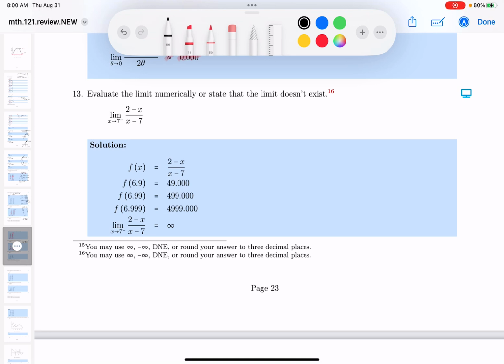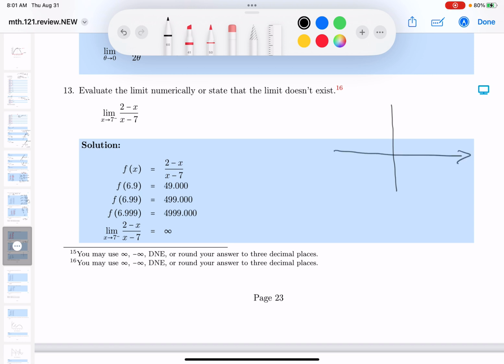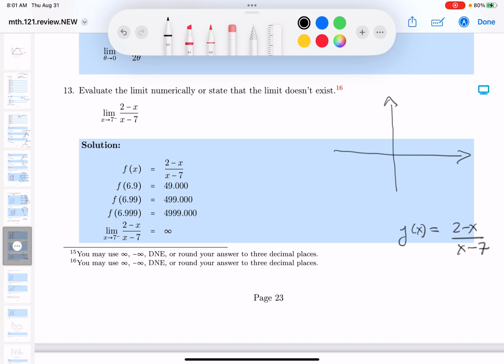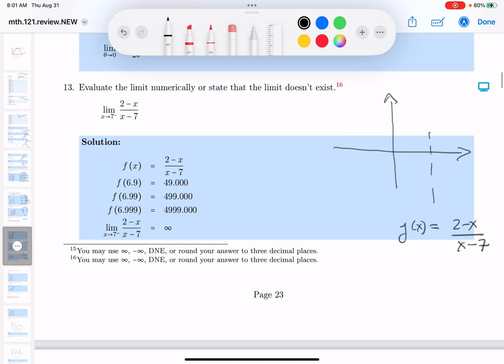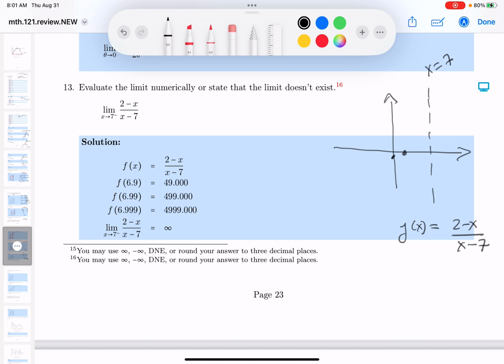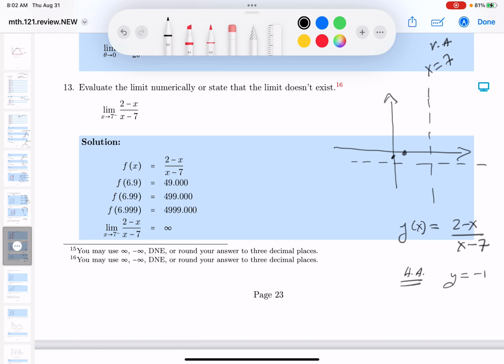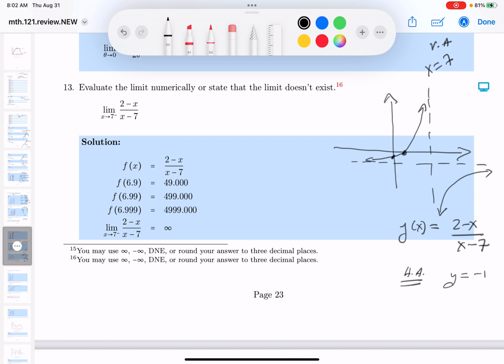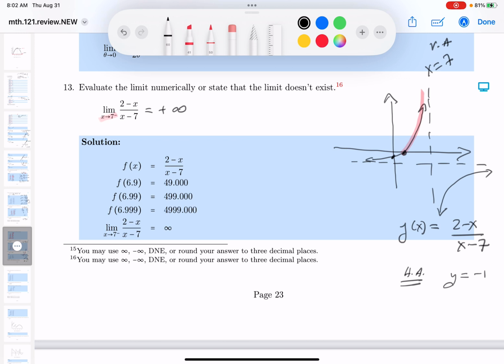mth 121 02 02 13